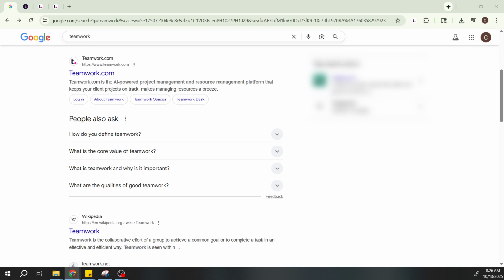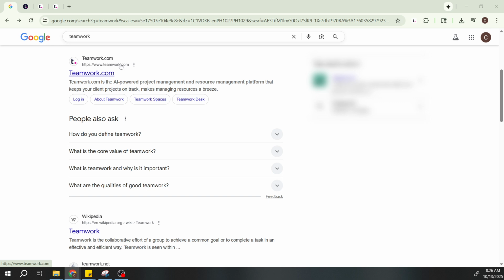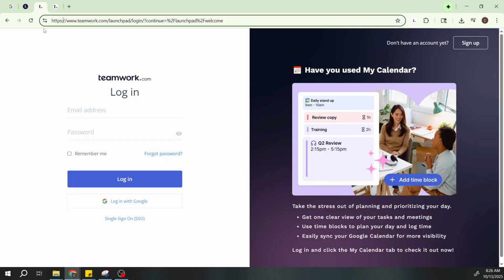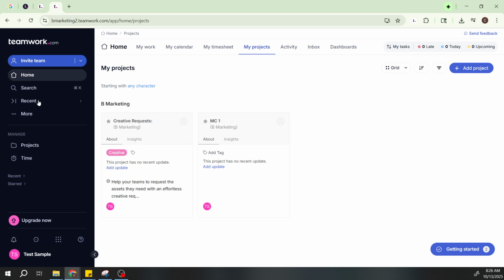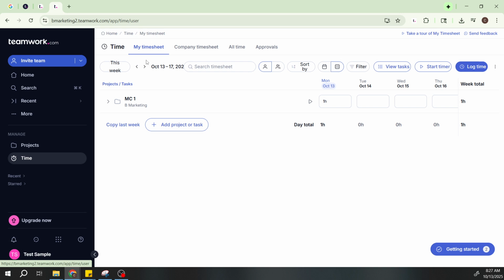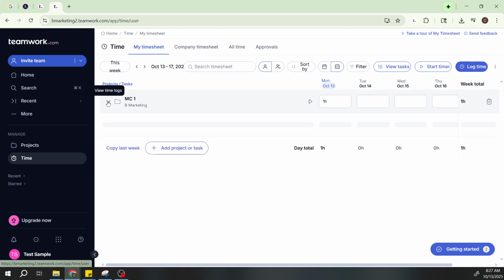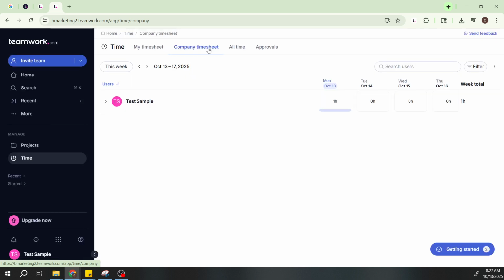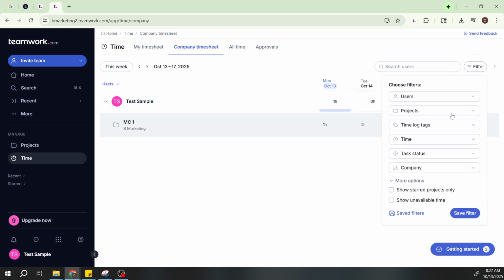How to See Hours on Teamwork [2026 Full Guide]